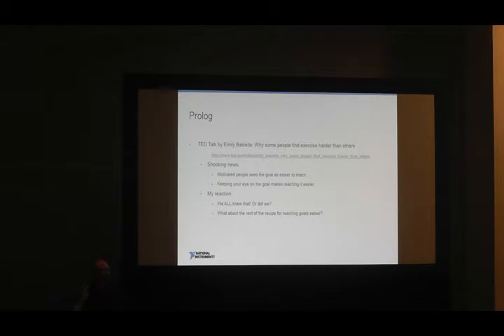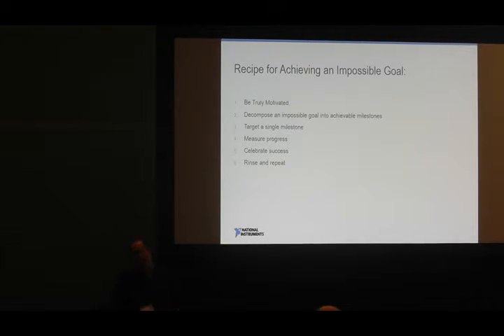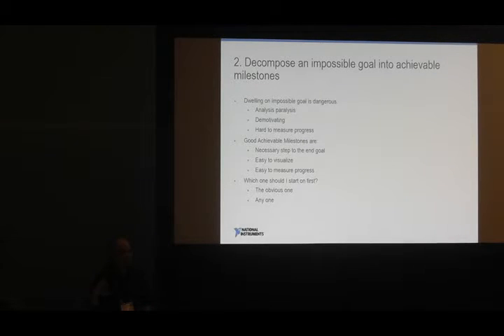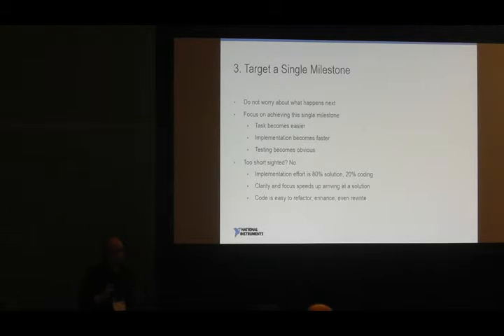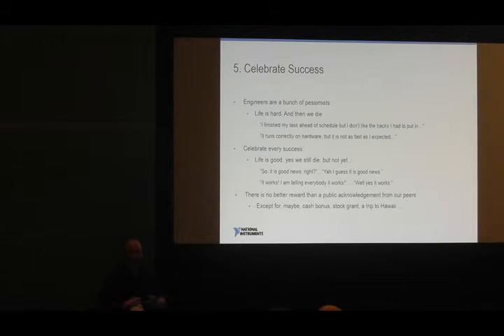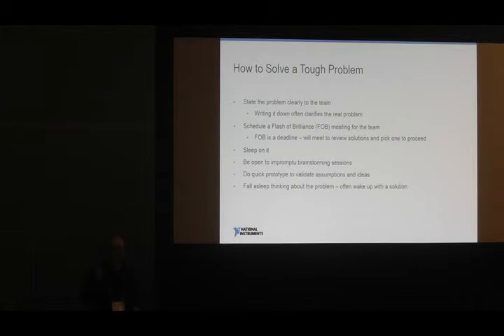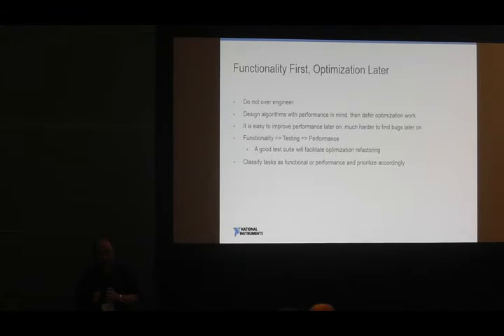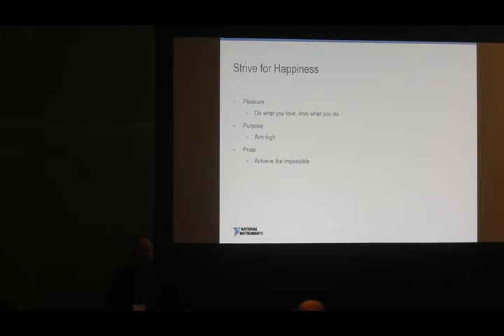2018 NIWeek Tai Ly, Stephen Loftus Mercer An Experienced Tech Lead Recipe for Success